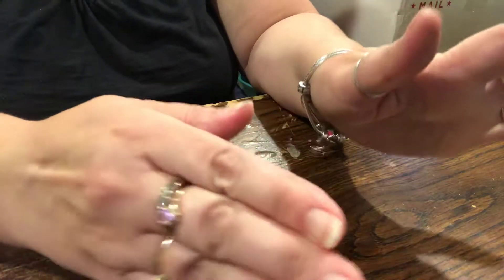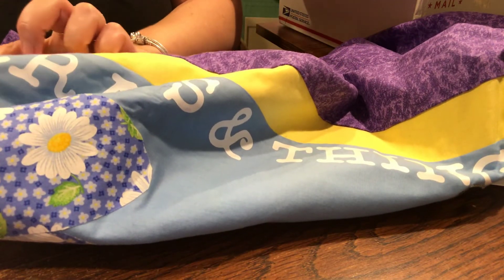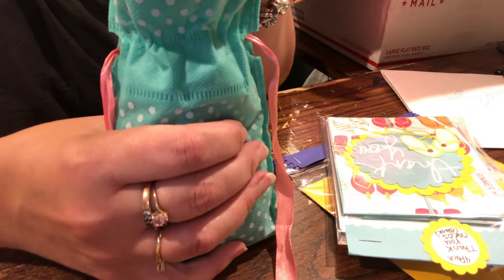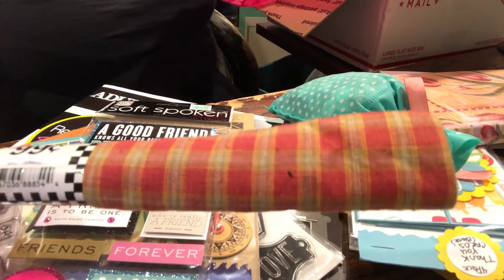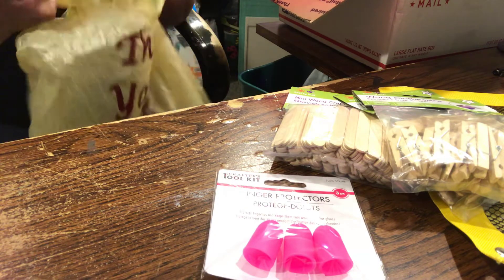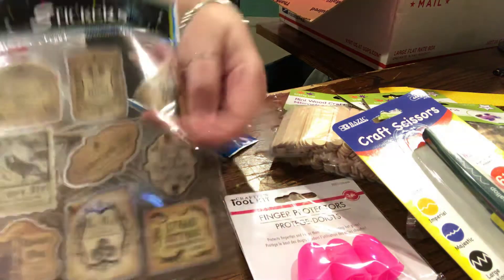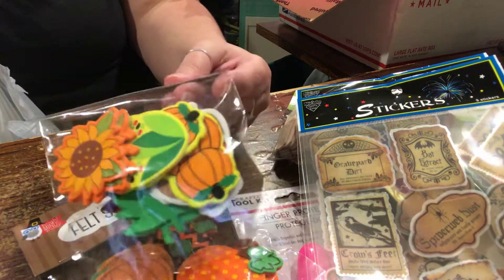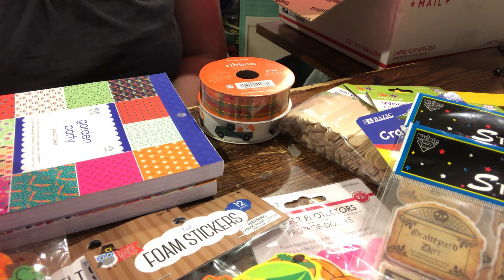Belated happy birthday mail from my bff and 2 small hauls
Happy birthday mail and hauls